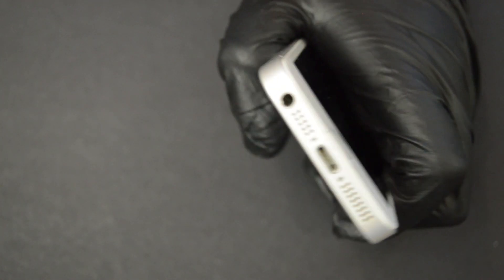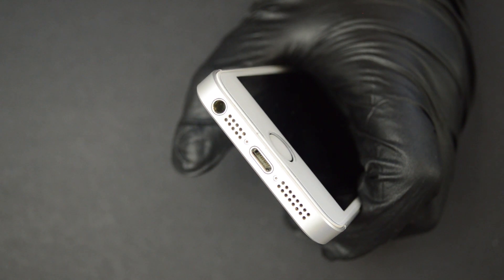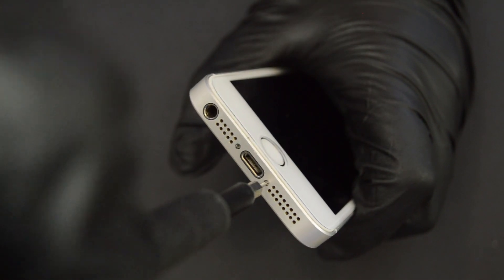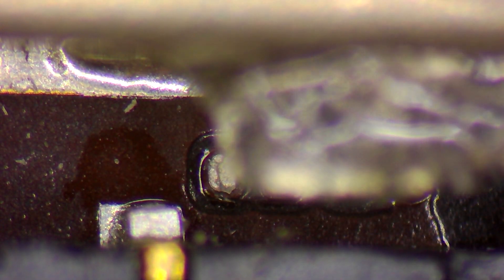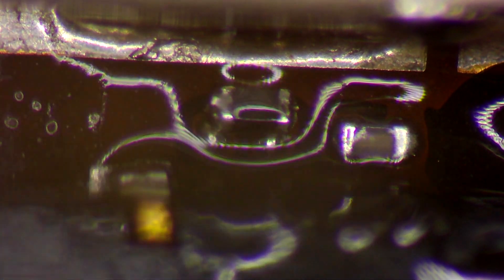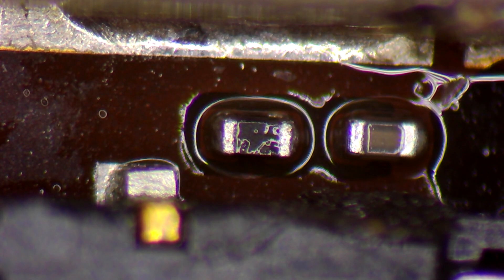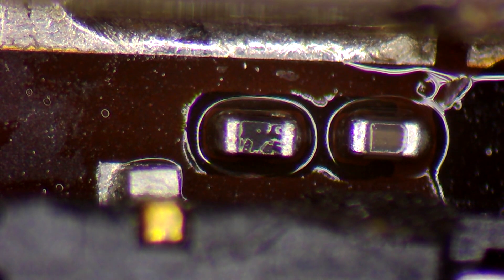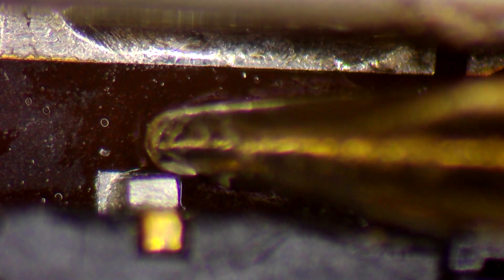Fix iPhone 5 SE not charging after Repair- Easy Filter replacement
In this video we repair a common fault on the iphone SE and iphone 5 / 5s , damage to the " gas gauge " filter interrupts communication between the battery and motherboard of the iPhone.
Inside the battery there is a small chip that gives battery data ( like voltage, calculated percentage and temperature*) every 30 seconds, interrupt this and the phone doesn't know whats going on and after a few attempts to get battery data, it will reboot.

Temp is for most not all iphone models, some use a standalone thermal couple.